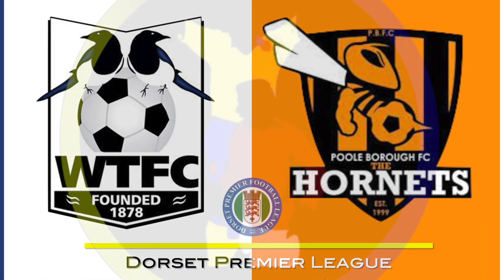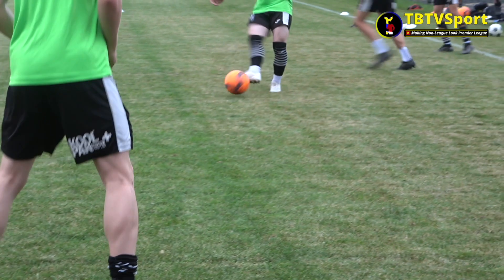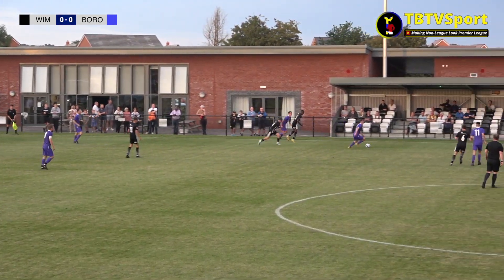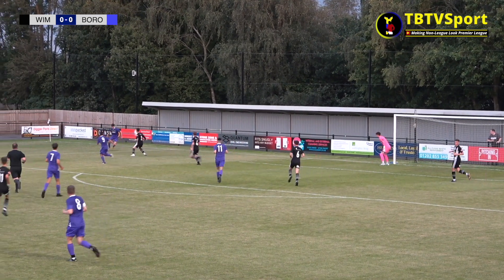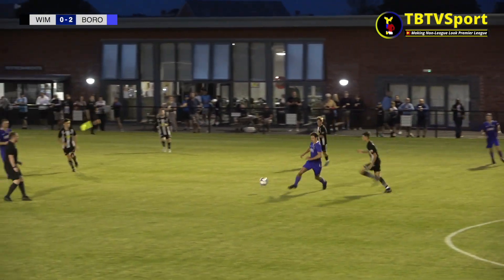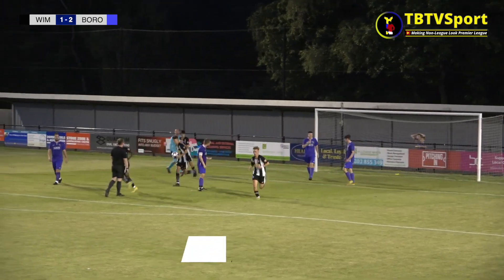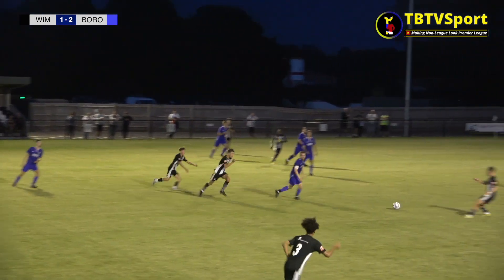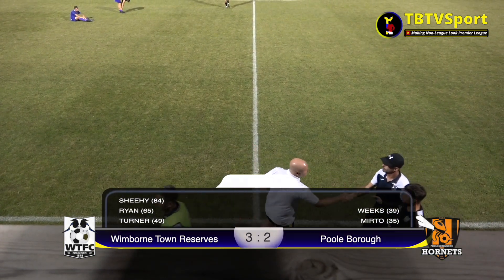HIGHLIGHTS: Wimborne Town Reserves v Poole Borough (Dorset Premier League)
Wednesday night DPL action for you!

Web: TBTVSport.com